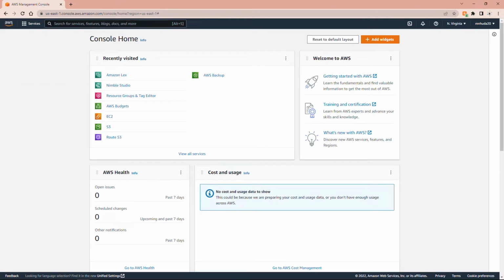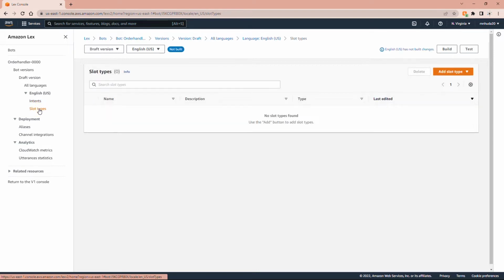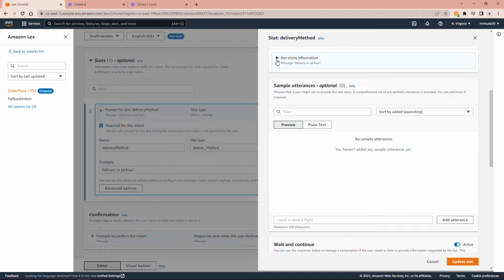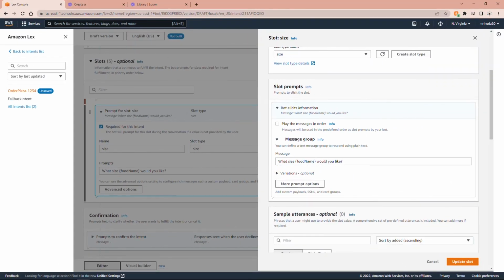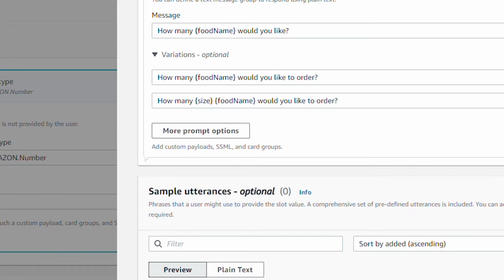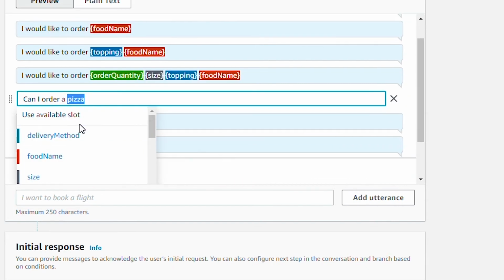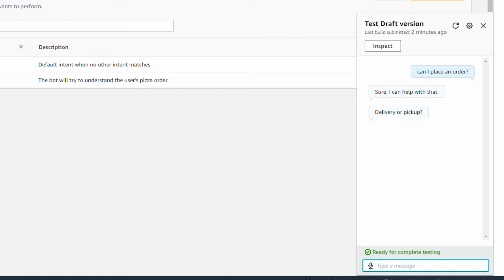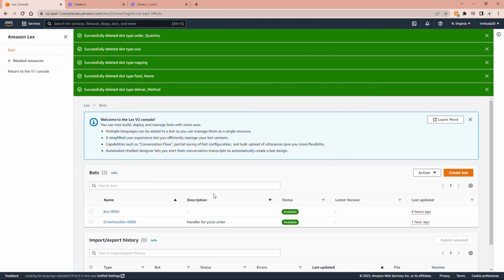How to Build a Conversational Bot in AWS-V2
How to Build a Conversational Bot in AWS-Updated for new AWS Interface.
0:00 Introduction
0:40 Create a new Bot
1:45 Create an intent
2:25 Add utterances
5:00 Add slot types and their values
9:00 Add slots to the Intent and messages/prompts to the slots and sample utterances to the slots
20:20 Add initial response and confirmation message to the intent
24:15 Update sample utterances with slots
26:25 Customize the default (fallback) intent
28:20 Build the intent
30:18 Test the bot
34:42 Cleanup